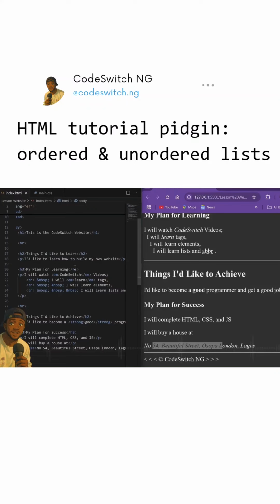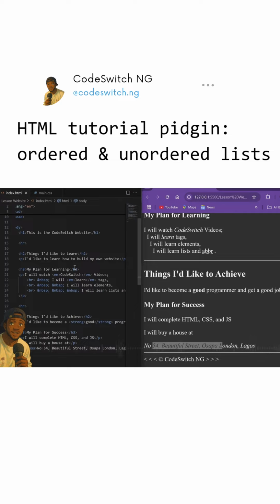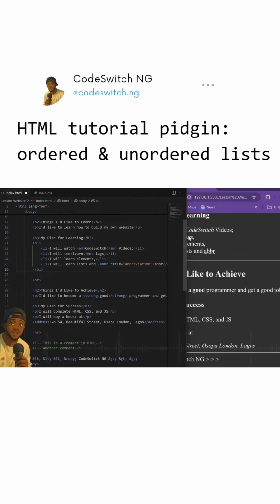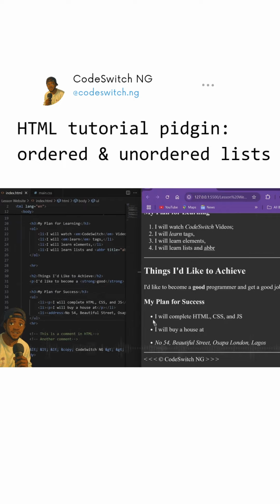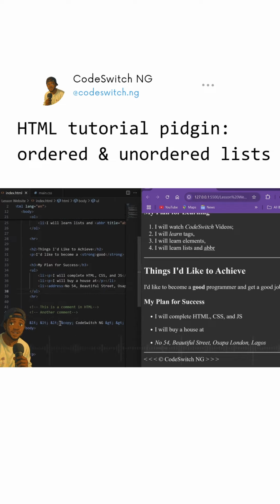ordered and unordered lists. HTML in pidgin. follow for more..